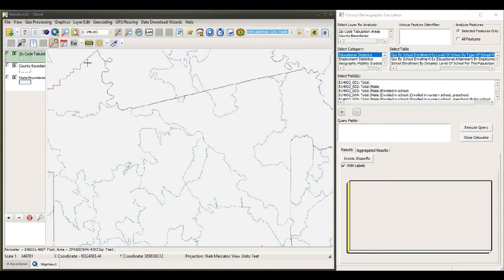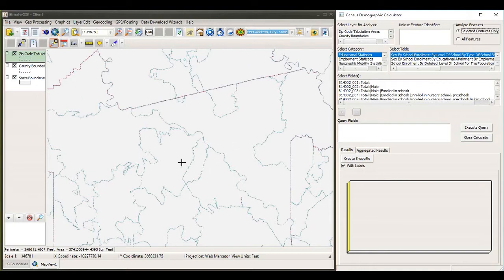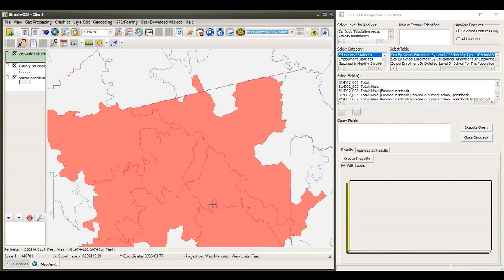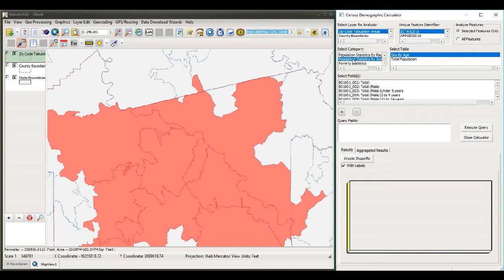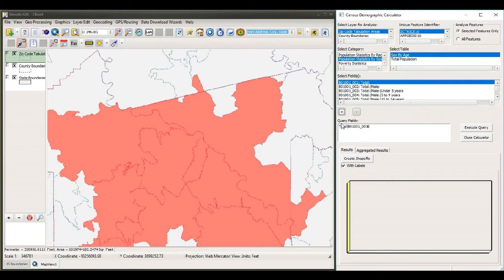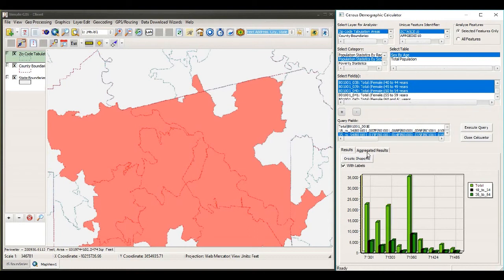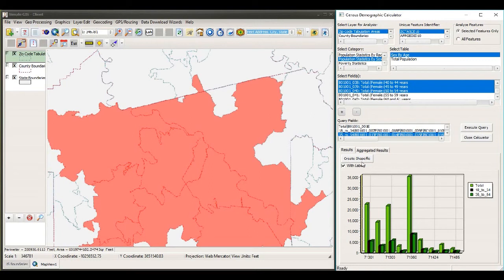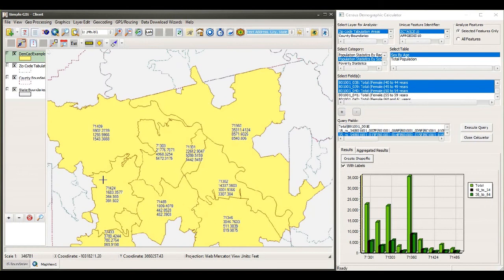Using the Census Demographic Calculator in Simple GIS Client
Video tutorial for using the Census Demographic Calculator in Simple GIS Client Version 10.2 to approximate population demographic data for custom polygon areas.